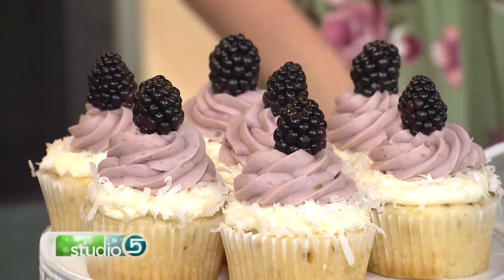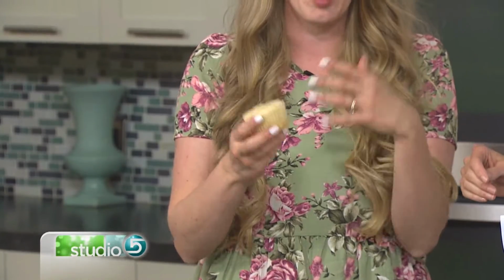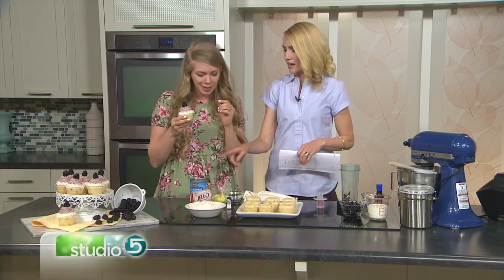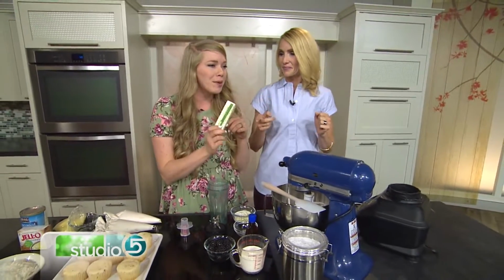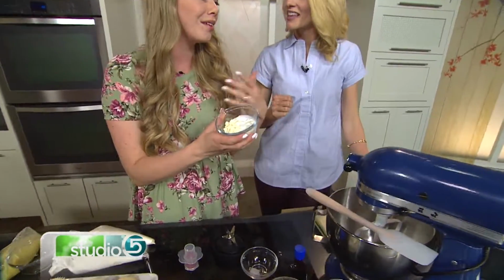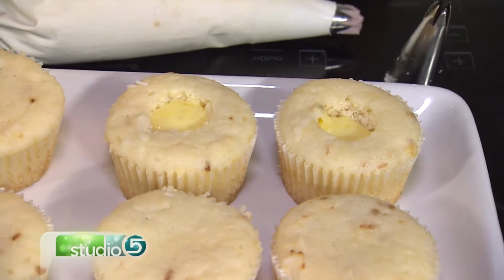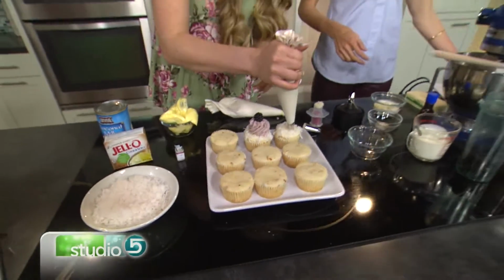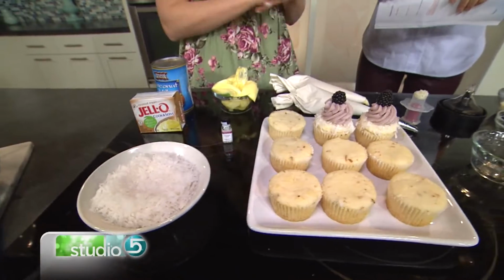Blackberry Coconut Cupcakes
ORIGINALLY AIRED MAY 2017 This cupcake is as delicious as it is pretty! Mandy Merriman shares how to make this coconut infused treat.